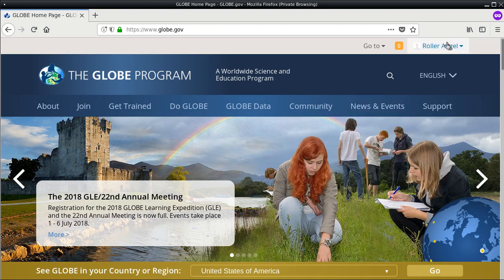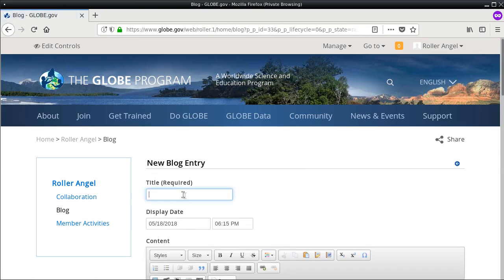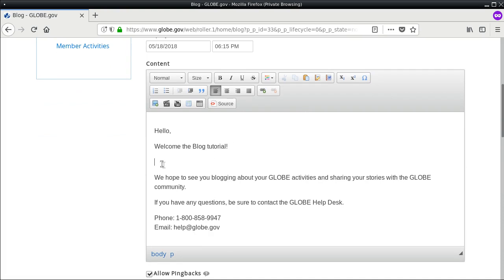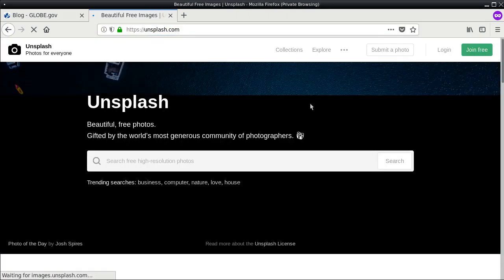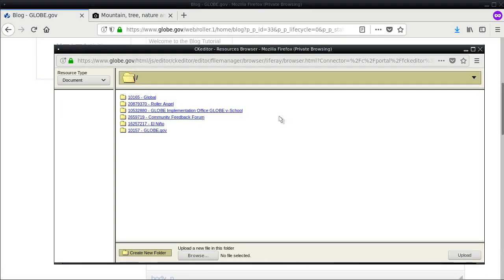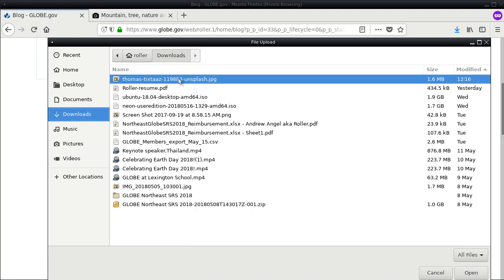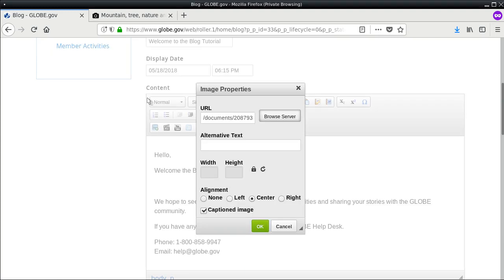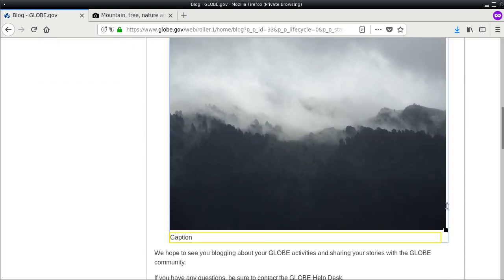Blog Tutorial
A GLOBE Website Tutorial about writing blogs on the GLOBE.gov website. More information is available at the following URL